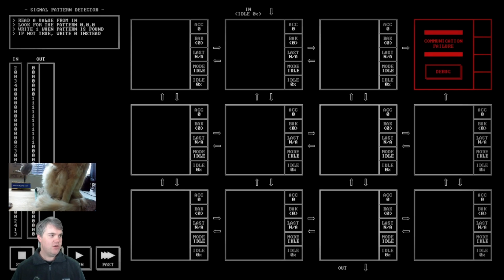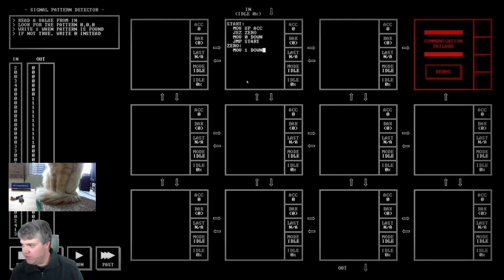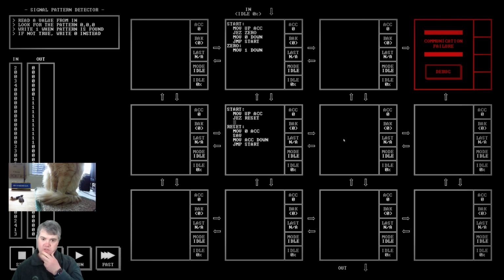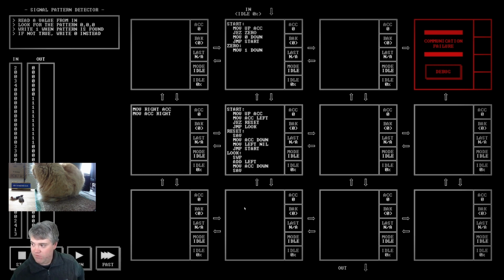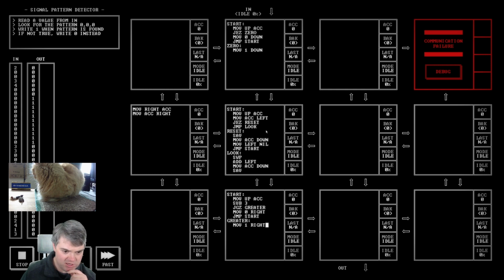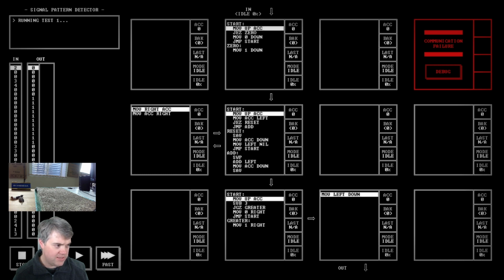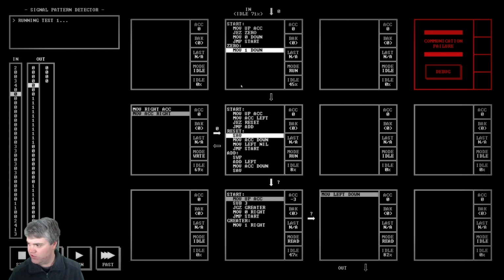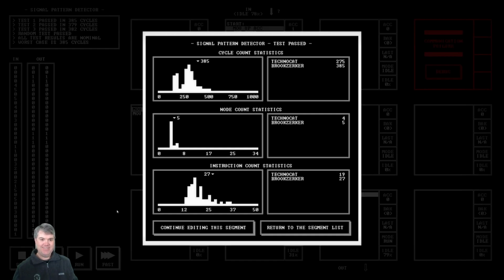TIS 100 - Signal Pattern Detector